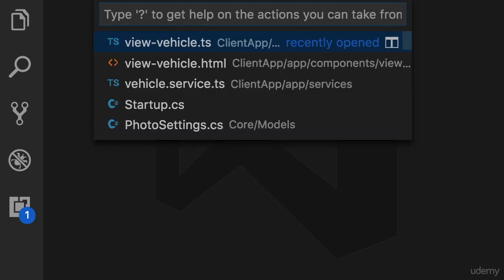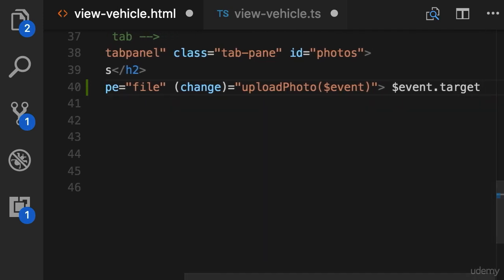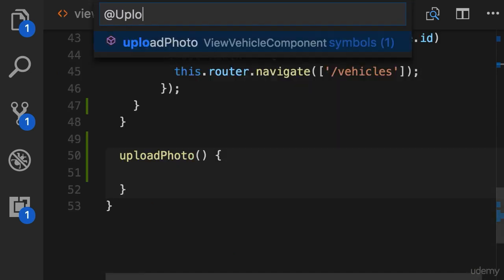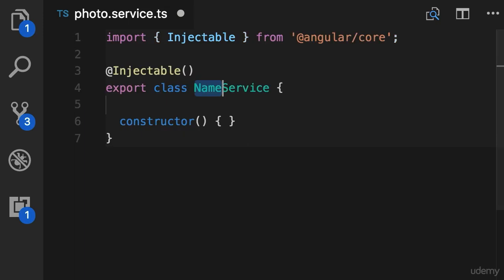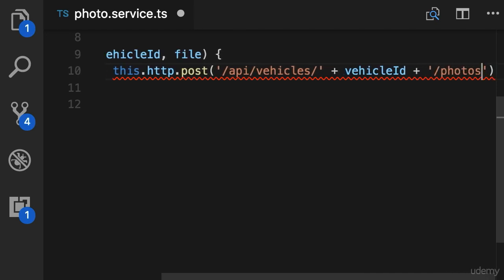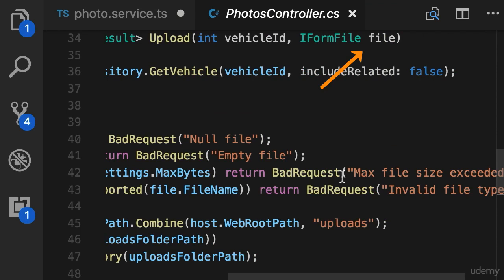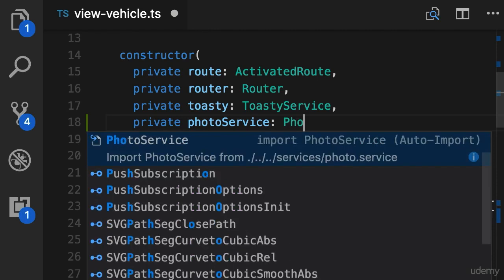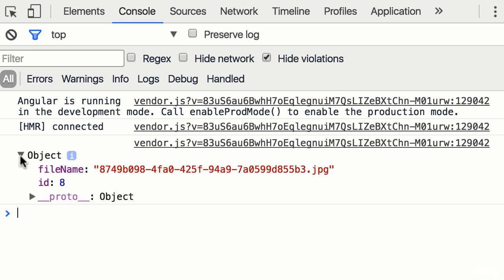ASP.NET Core | #111 - Building the Client side [By Mosh Hamedani]